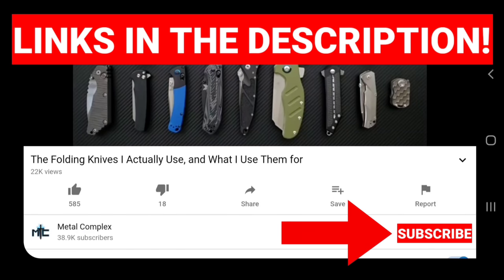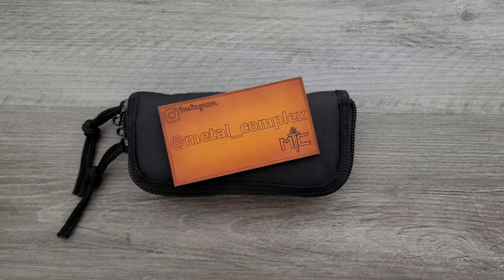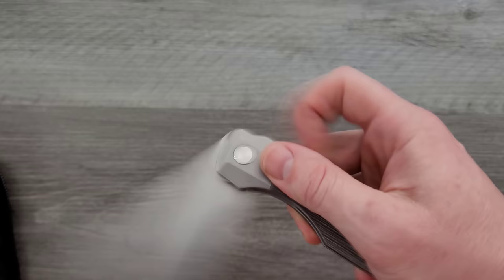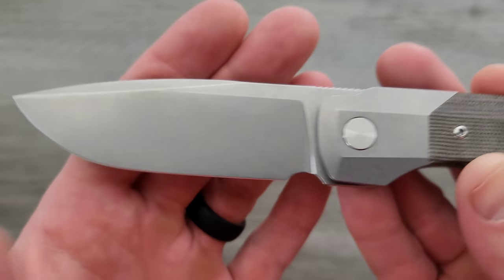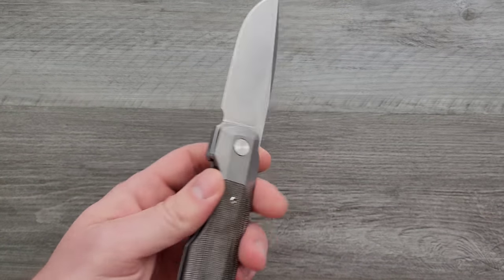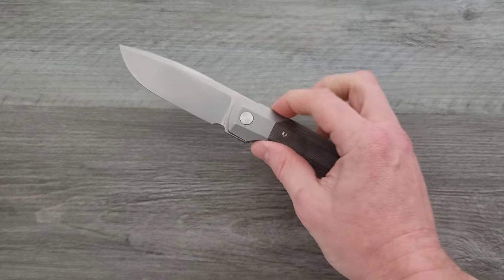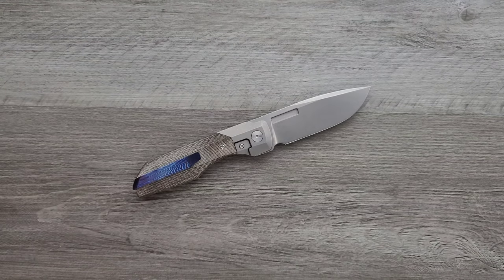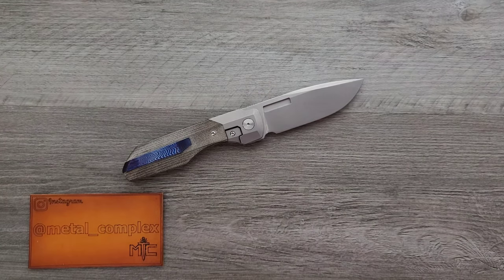I Forgot to Unbox This One! - I Like This Version WAY More!